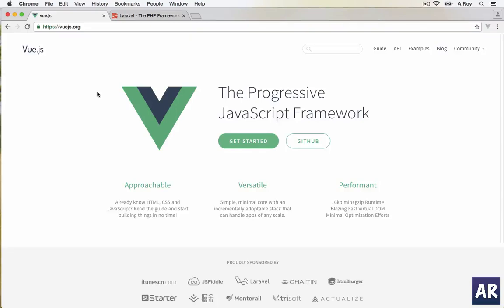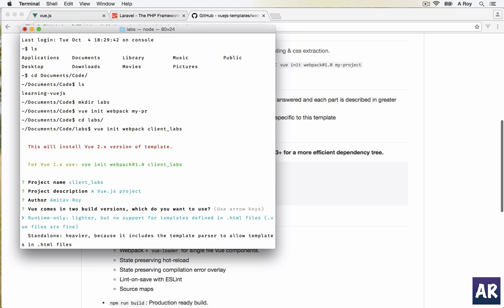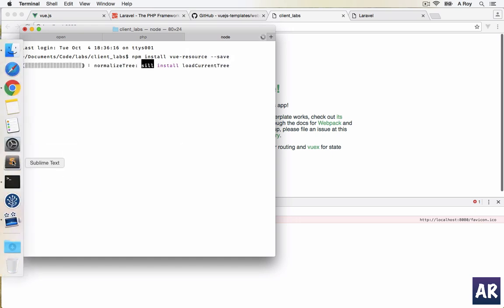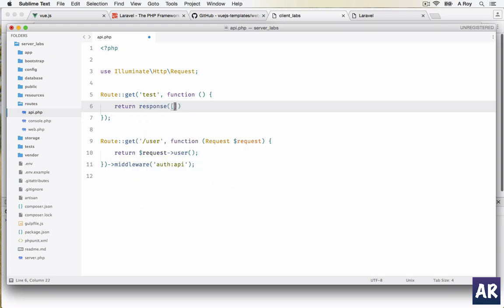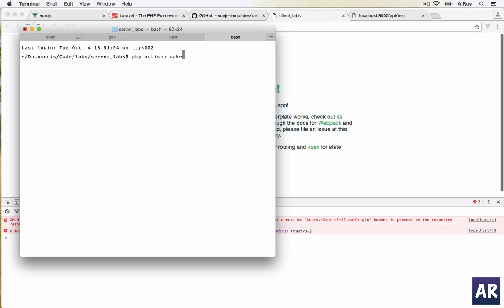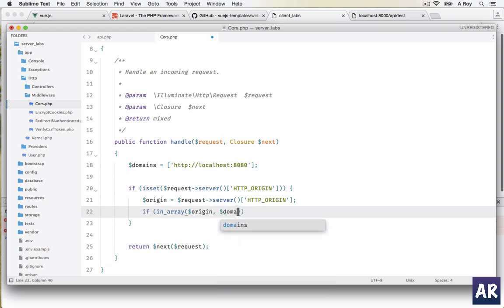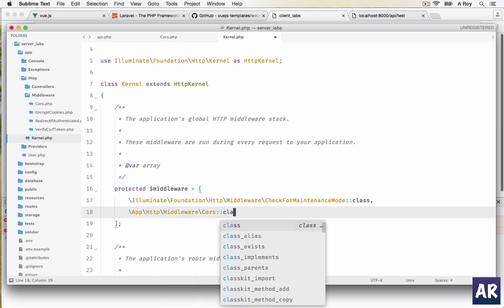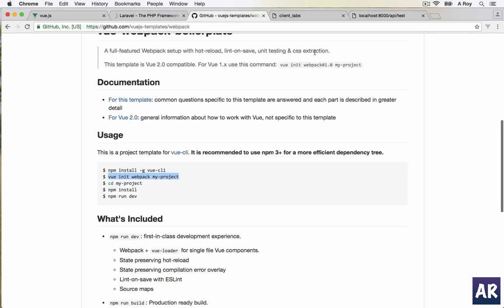Implementing Vue.js 2.0 and Laravel 5.3 with CORS problem solution - part 1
In this tutorial, we will create a Vue.js application and use Laravel as a back end service. And also we will handle the CORS problem.